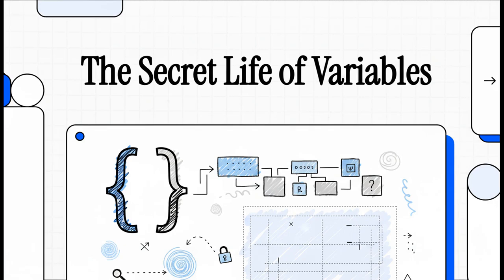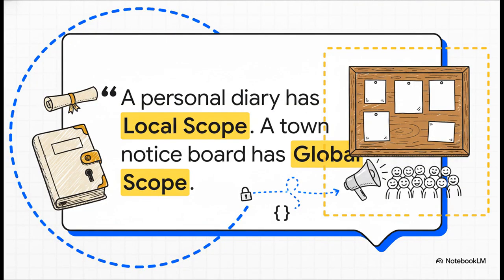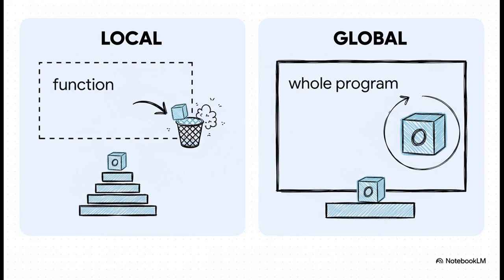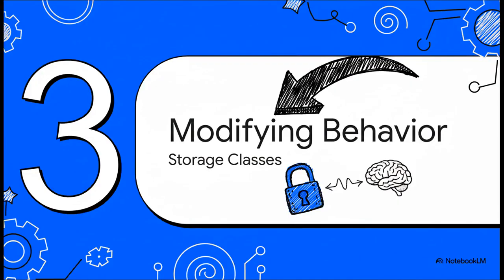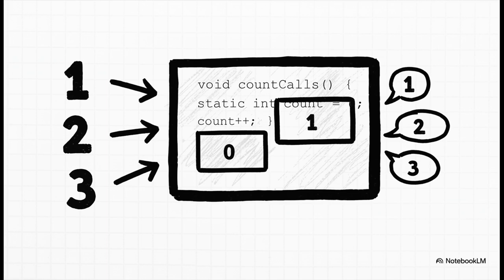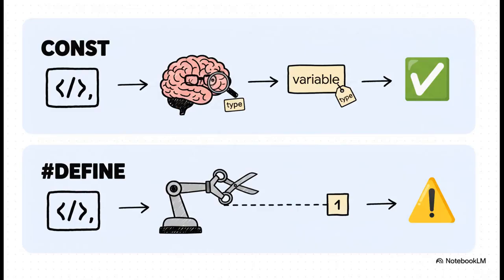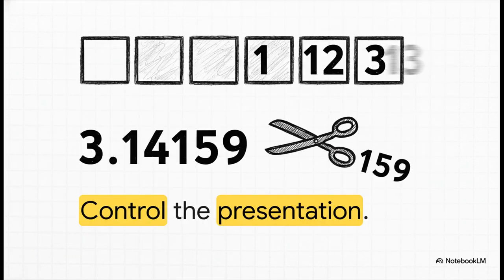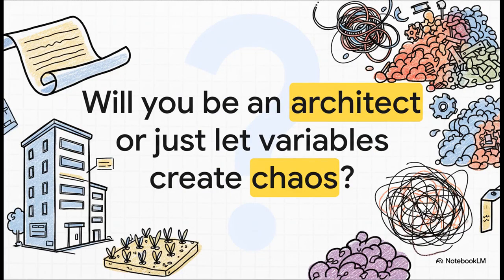C Programming: Scope, Storage, and IO MasteryThe Secret Life of Variables